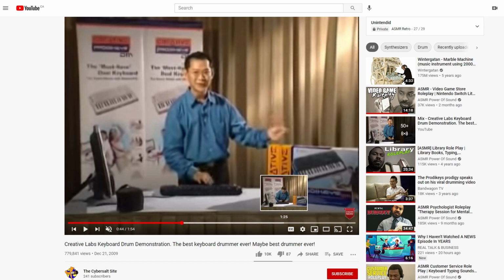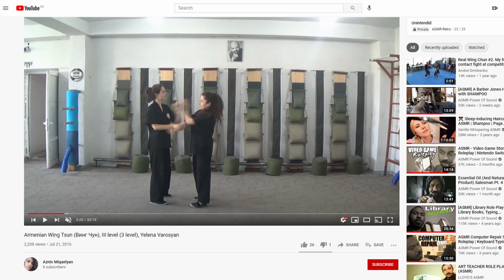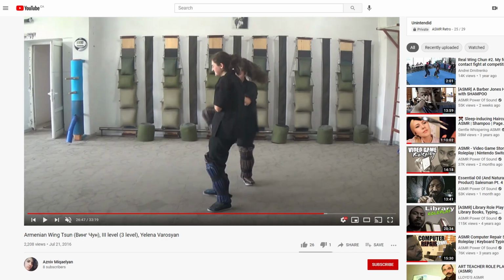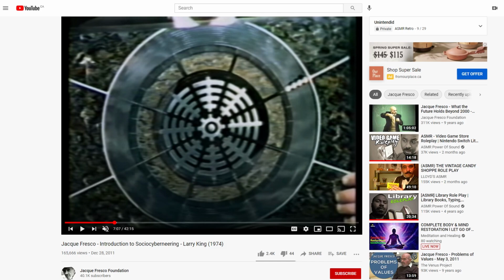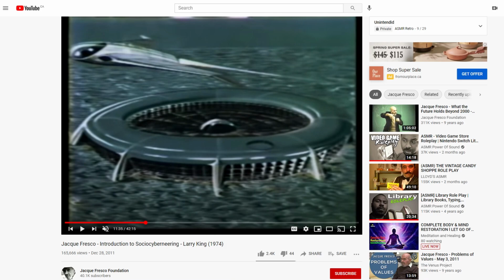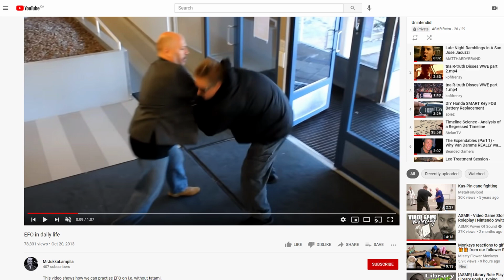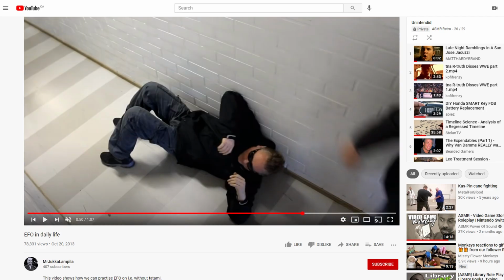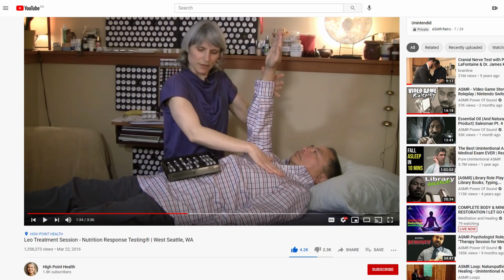My Favorite UNINTENTIONAL ASMR VIDEOS - Relaxing Whispers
Unintentional ASMR is basically when you get tingles from a video that wasn't intended to be an ASMR video. I've found many of these videos over the years and wanted to share my thoughts on them. The links to the videos are below.

This video contains:
-Whispering
-Mouth sounds & Lip smacking
-Mouse Clicks